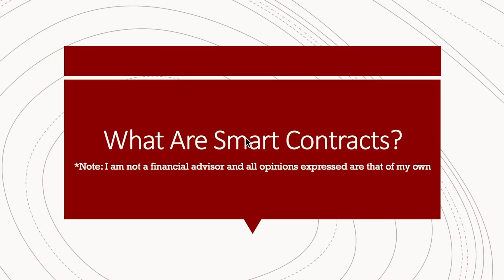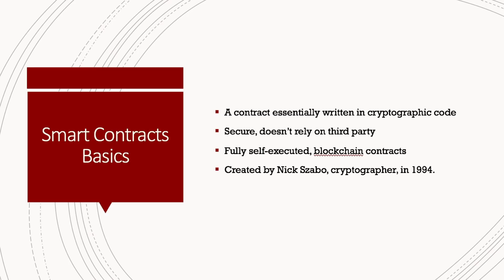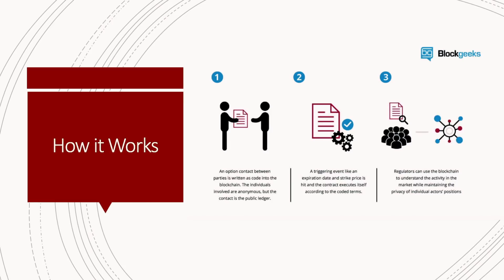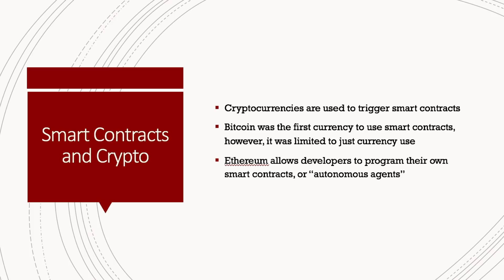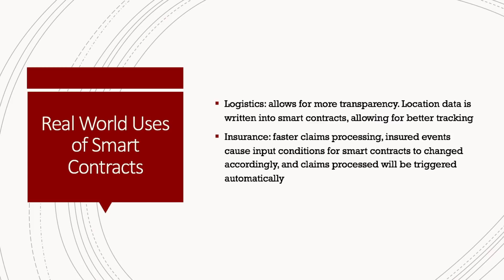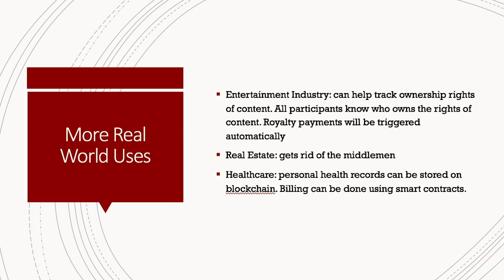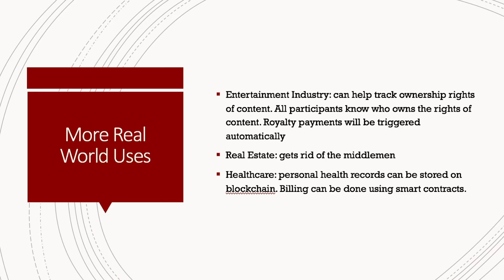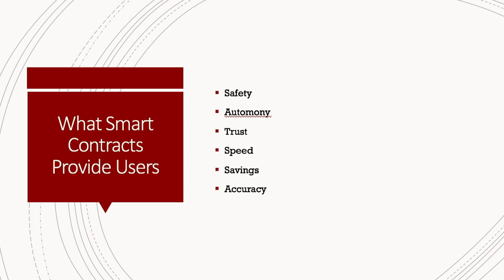How Do Smart Contracts on the Blockchain Work?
Ever wonder how Smart Contracts work? LET's break it down for you! Haley presents Smart Contracts and how they work!